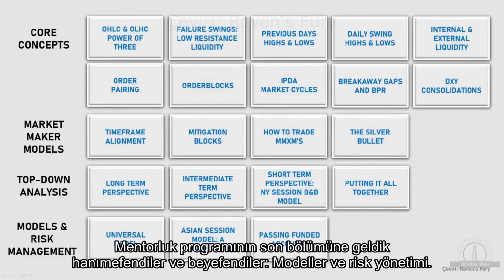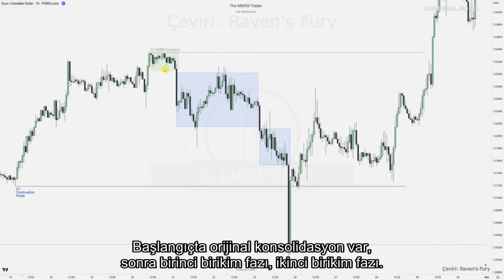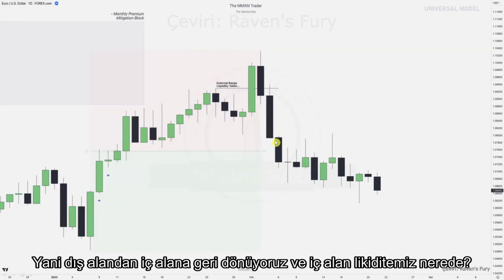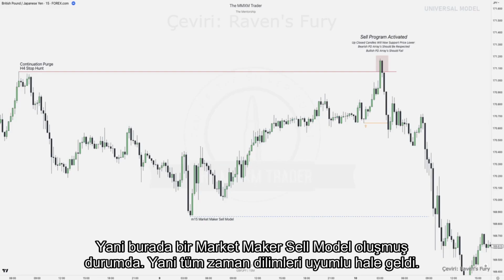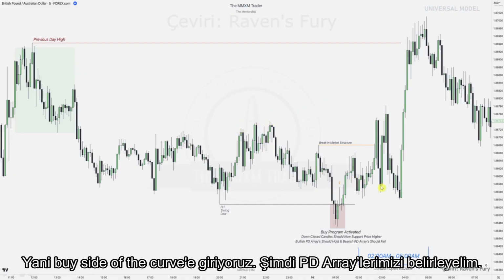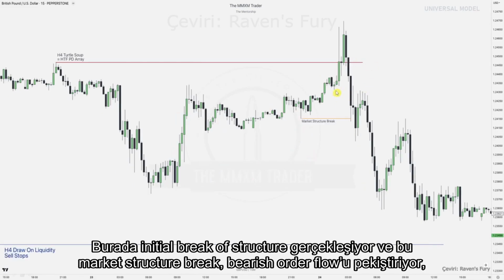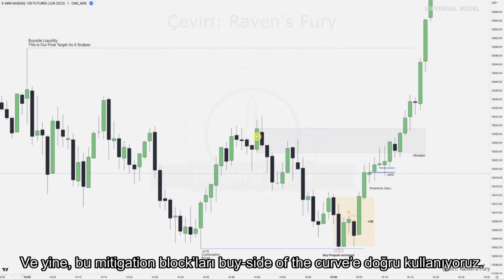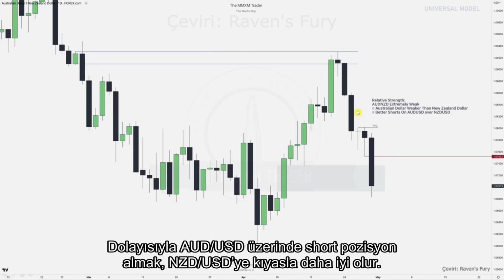MMXM Mentorship -20- Universal Model (Türkçe Altyazılı)